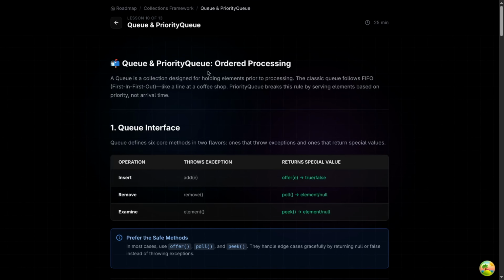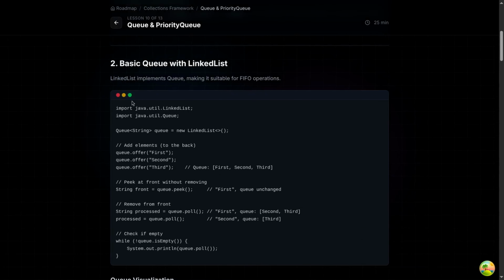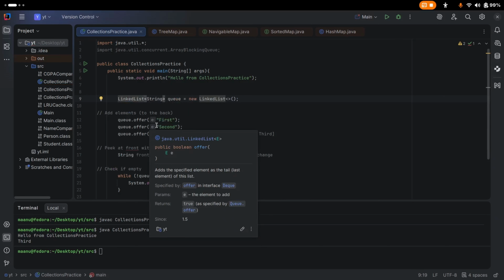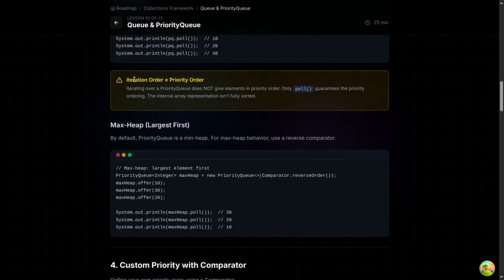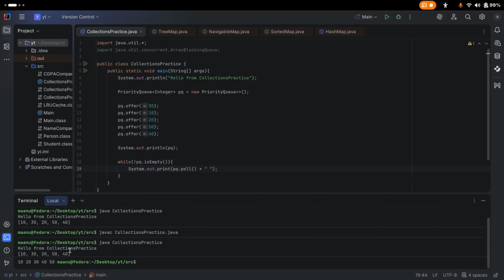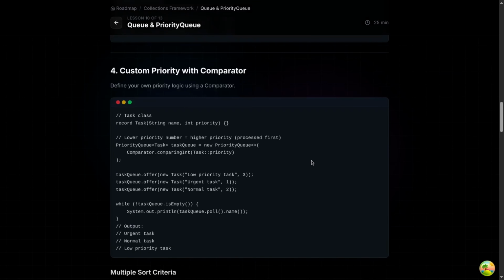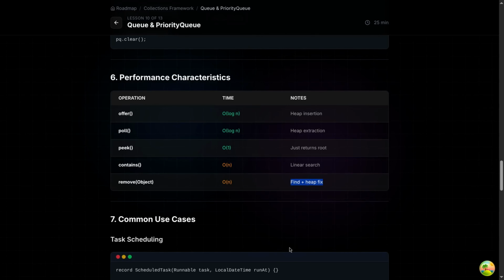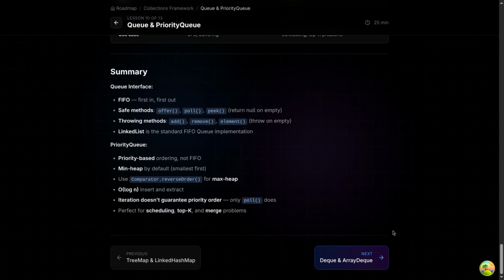Java Queue & PriorityQueue(Heap) | Java Mastery Series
Master the Java Queue and PriorityQueue! In this tutorial, we dive deep into the Queue Interface to learn how to efficiently process elements in the Java Collections Framework.

We start by looking at the standard Queue interface, demonstrating how to use a standard LinkedList to achieve perfect FIFO (First-In, First-Out) behavior. Then, we level up by jumping into the powerful PriorityQueue class. You will learn exactly how Priority Queues work under the hood (using a min-heap by default) and how to completely customize their sorting logic to build a Max-Heap using a custom Comparator.

⏳ Chapters:
0:00 - Queue Interface (LinkedList Implementation)
3:29 - Priority Queue (Min-Heap, Max-Heap & Comparators)

java queue interface tutorial, how to use priority queue in java, java priorityqueue max heap comparator, queue linkedlist implementation java, java collections framework queue, priority queue vs linkedlist java, java min heap implementation, java programming for beginners 2026, java mastery series.